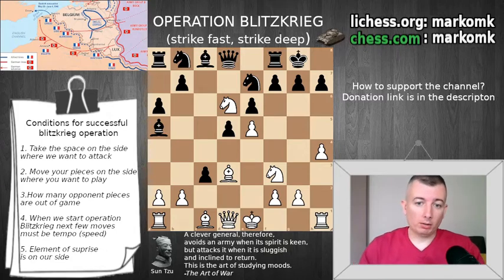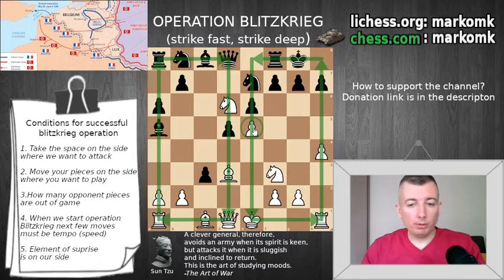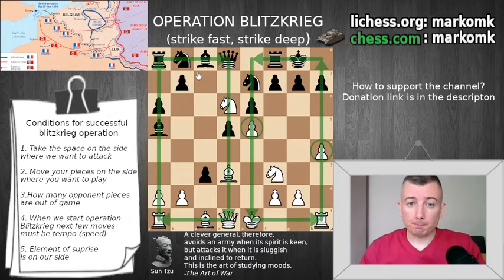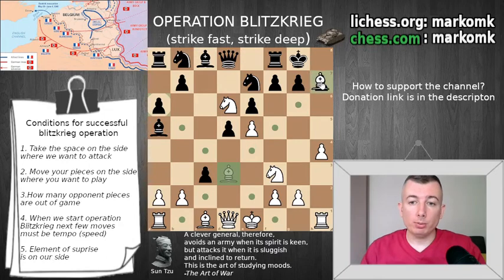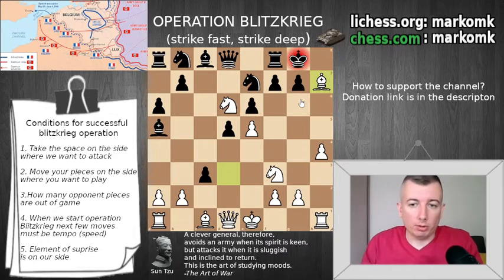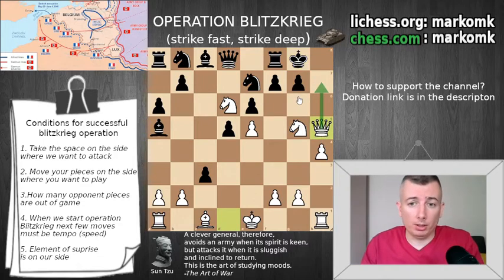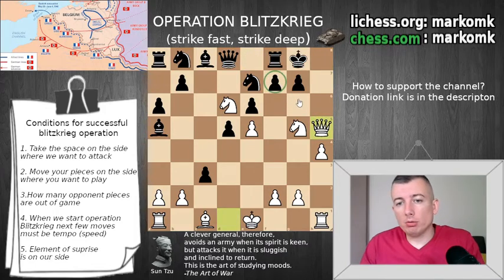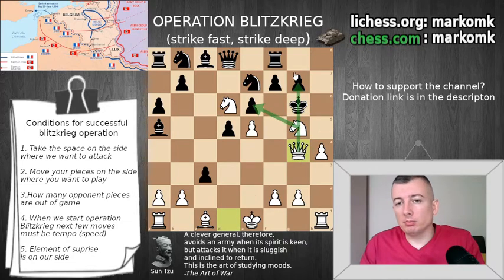Chess Lessons: Operation Blitzkrieg 2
In this chess lesson, I give another example of how to start a blitzkrieg operation, what parameters should we follow before and after we sacrifice the piece.

The main line of this lesson is:
1. Bh7-Kh8 2. Kf1-cxb2 3. Bf2-f6 4. Ng5-fxg5 5. Qh5-Ng8 6. Lg8-Kg8 7. hxg5-Qd6 8. exd6 +-

The channel is intended for all levels of chess, from beginners to grandmasters.

please please please please please !!!